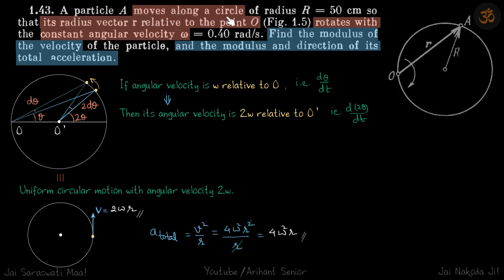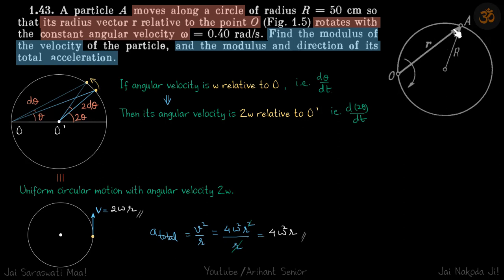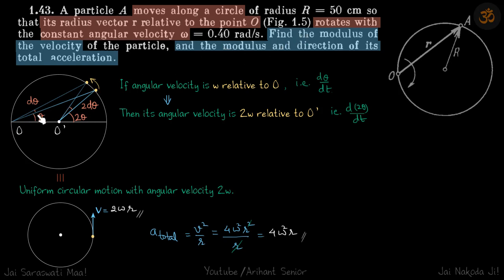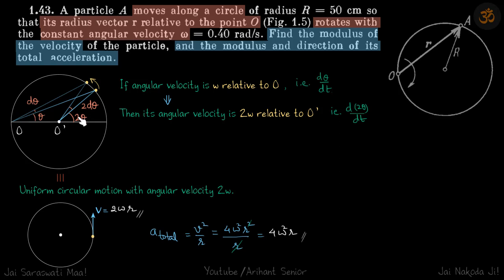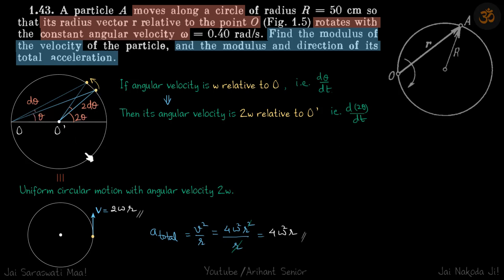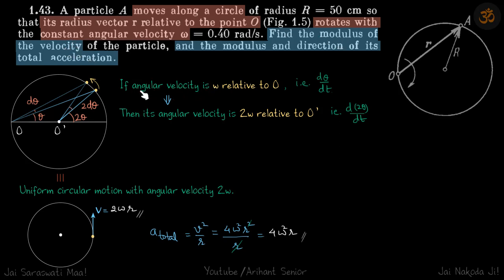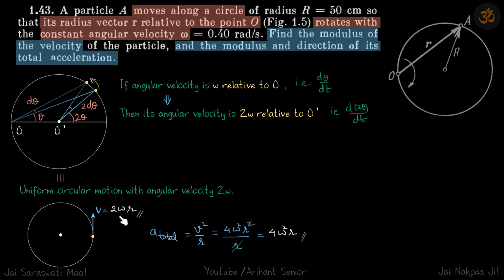1.43 | Irodov Solutions | Mechanics